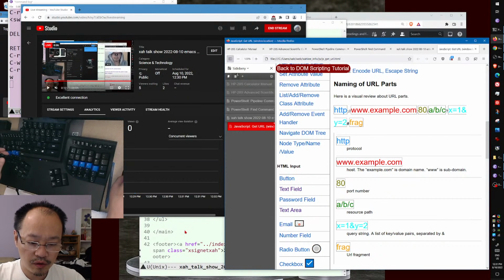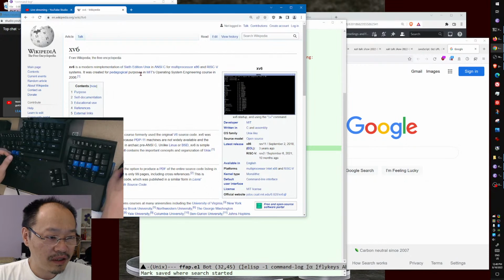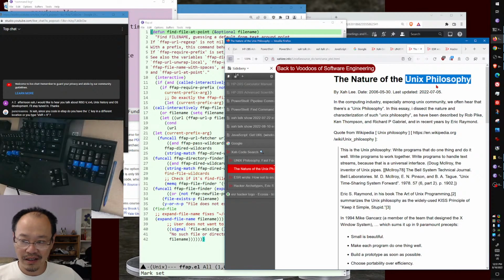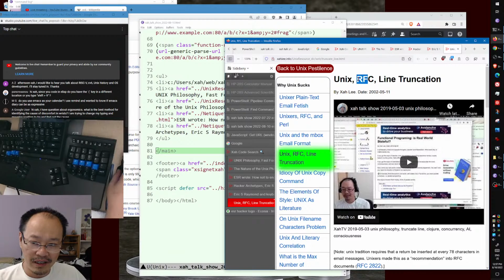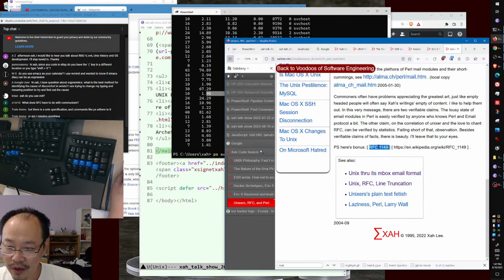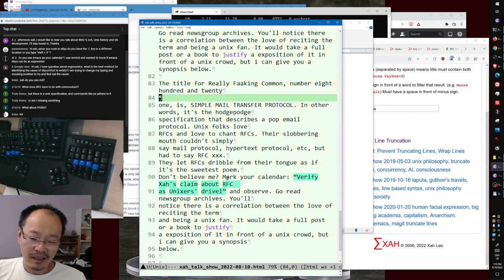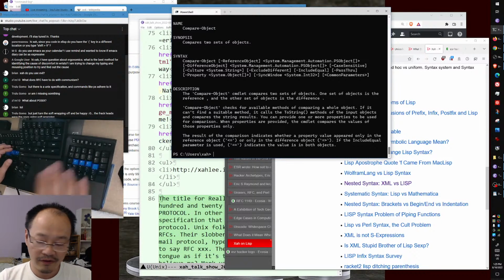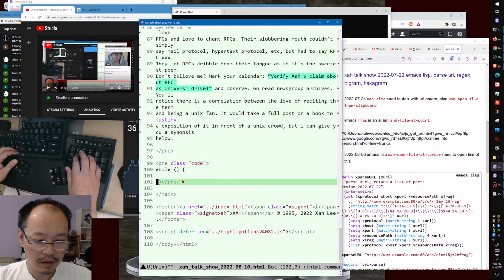Unix cult (linux, suckless), a crime of computing industry. The Damages it has done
unix stuff start at 9:45